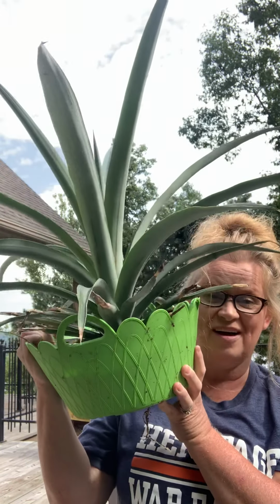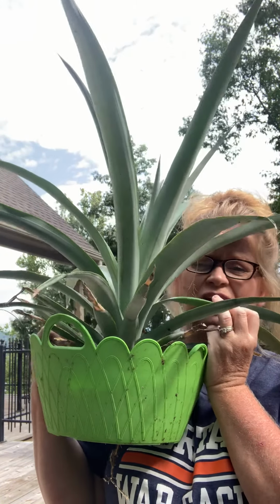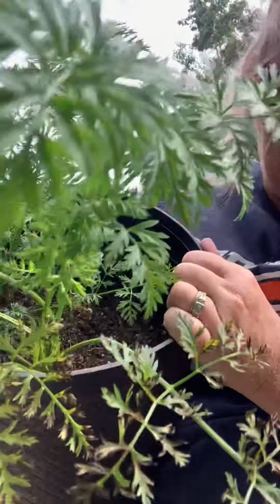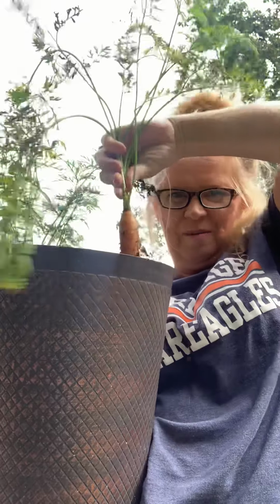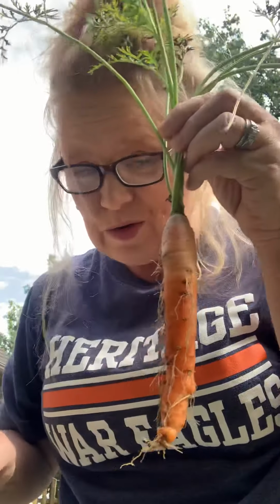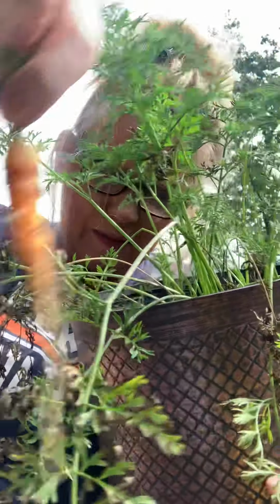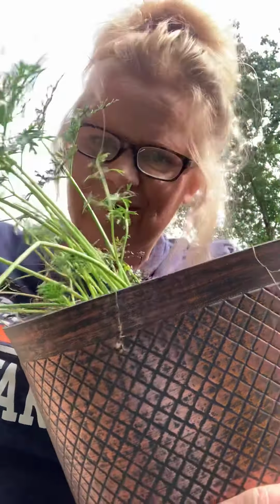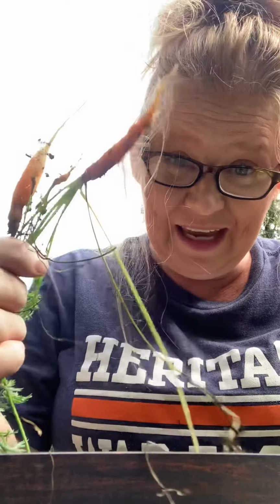ZluCrew: Quarantine Follow Up! Garden with what you got!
For life skills special education students